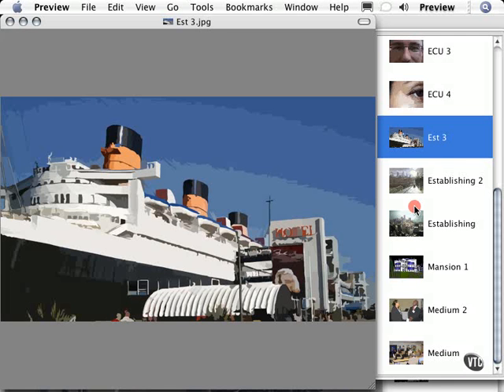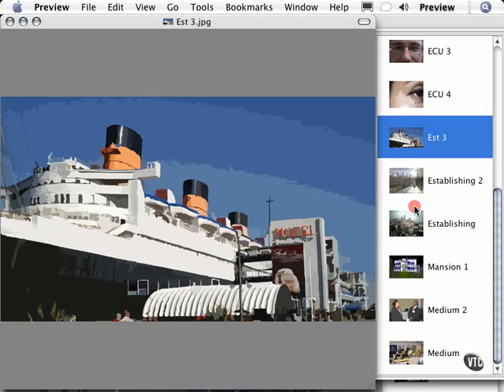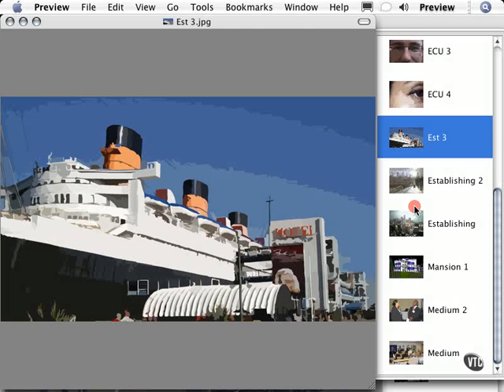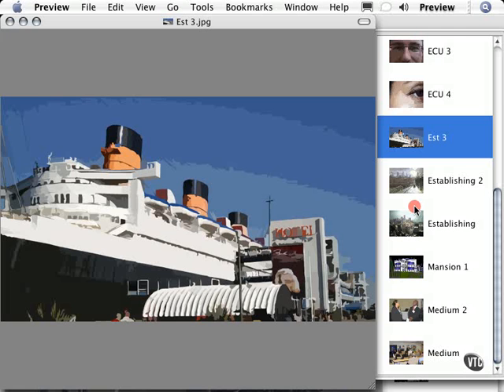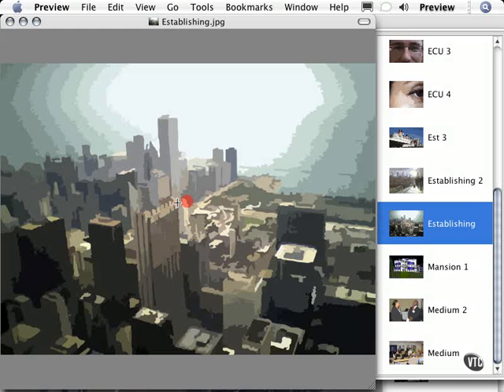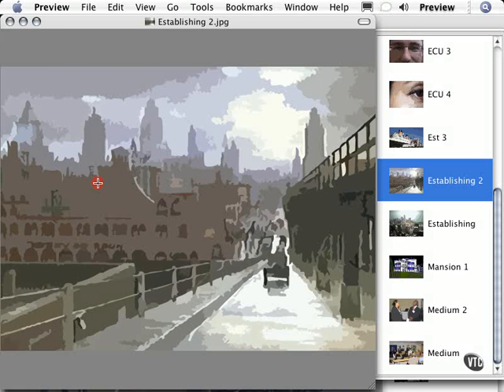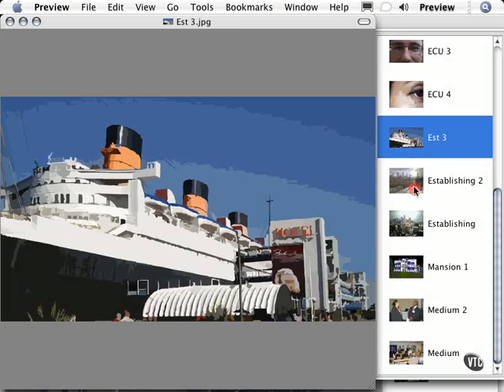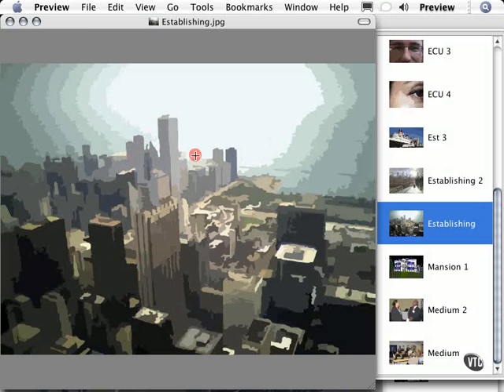Toom Boom Studio Tutorial 86-Wide and Establishing